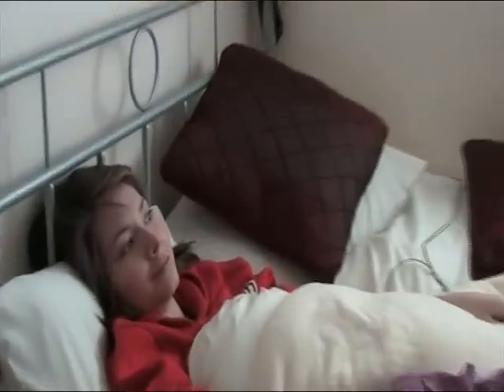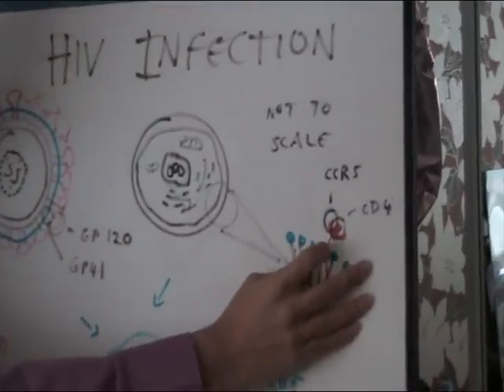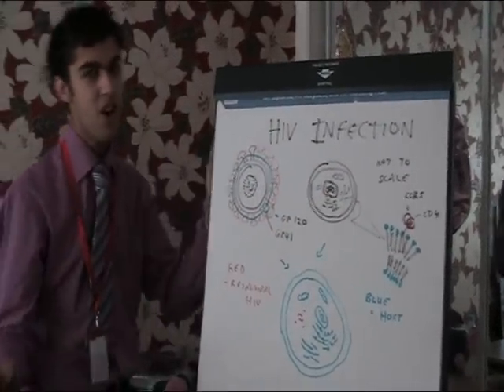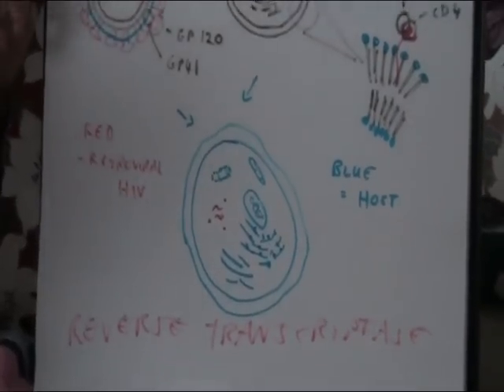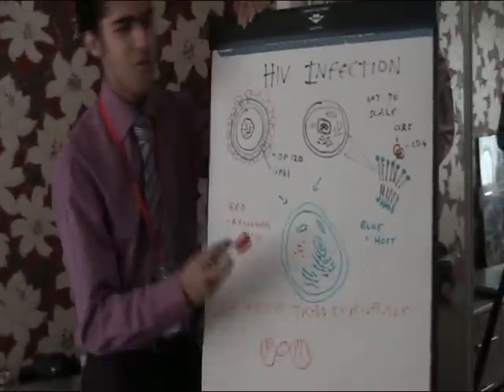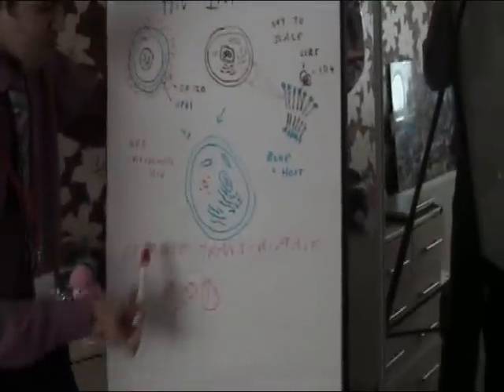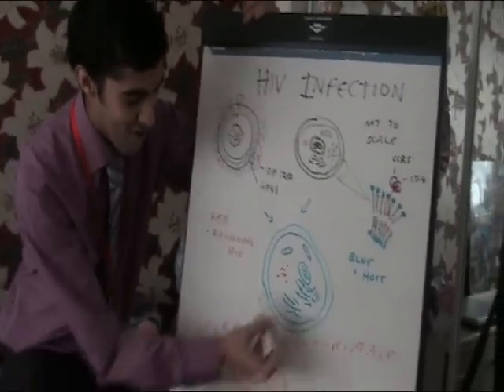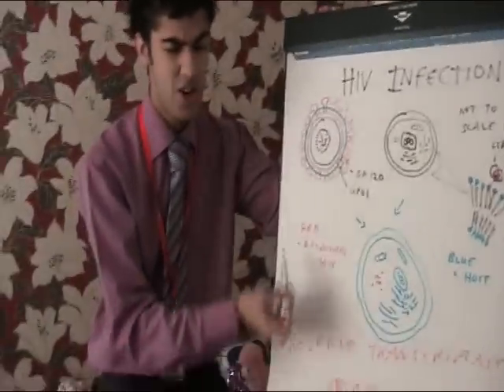HIV Infection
HIV presentation on symptoms and overall causes on a microscopic scale.  It's a bit impro so forgive the occasional hesitations in speech. I decided to put on the Alan Partridge voice for both humour and general effect...you remember stuff if its funny! Hopefully it should be informative enough for any A level biologist. Anyway enough from me...enjoy and have good lolz watching it! :)